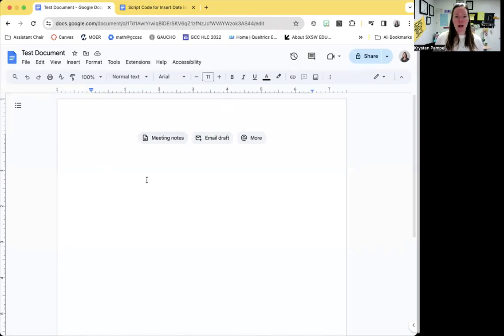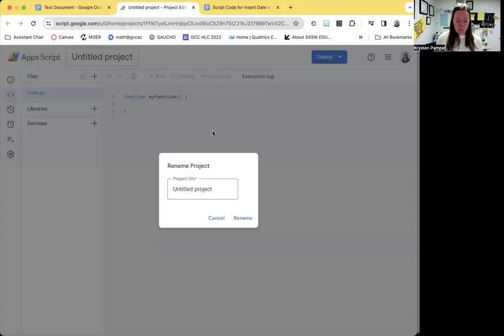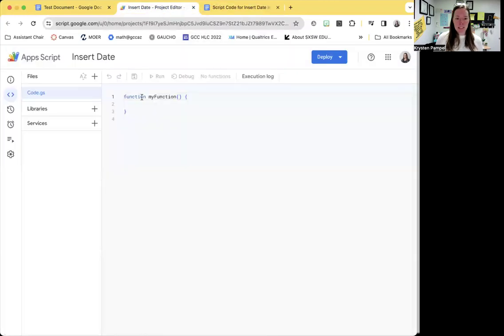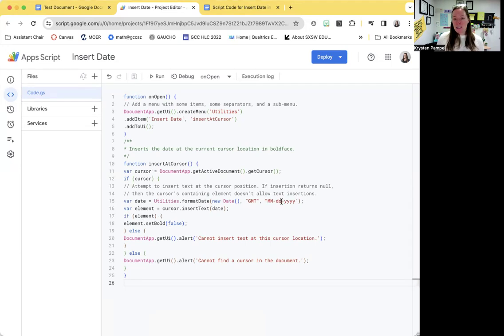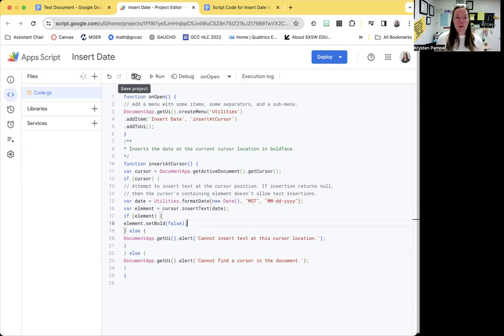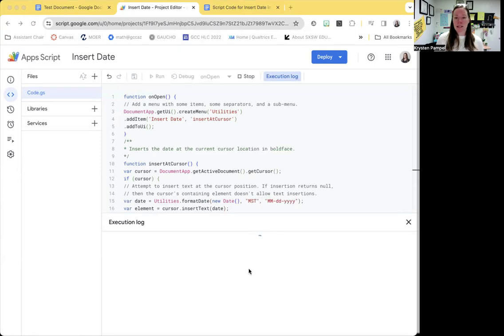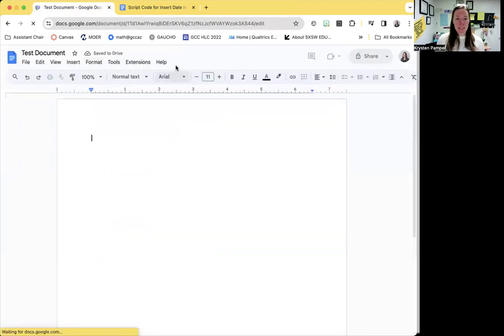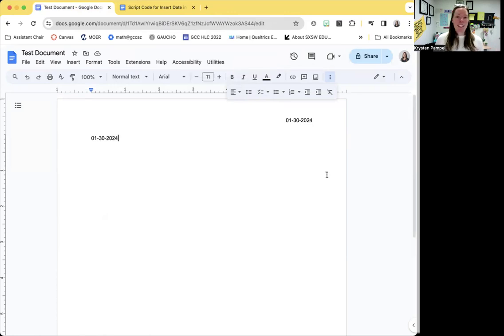Tiny Tech Tip - Insert Date in Google Document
This video will show you how to use AppScript in Google Docs to insert the date into a Google Doc.